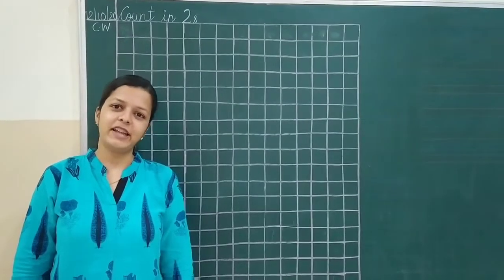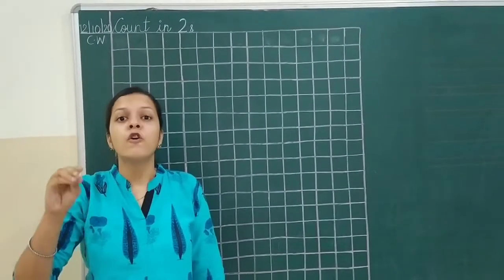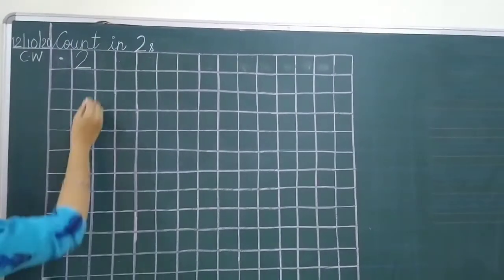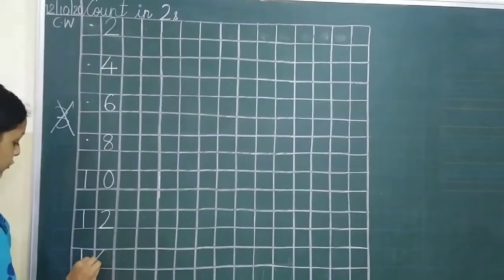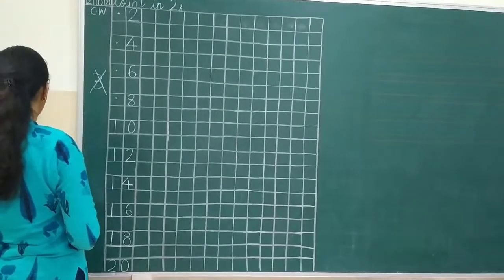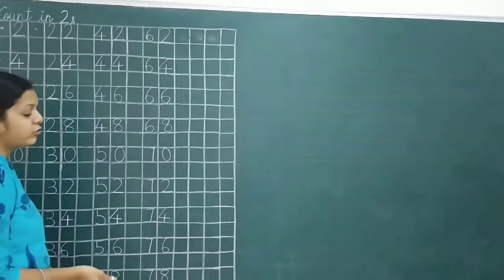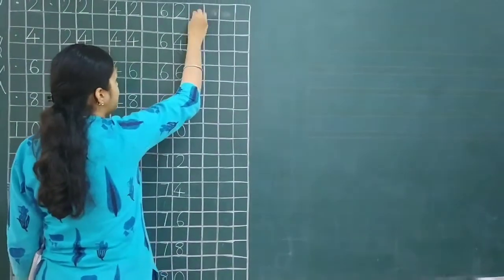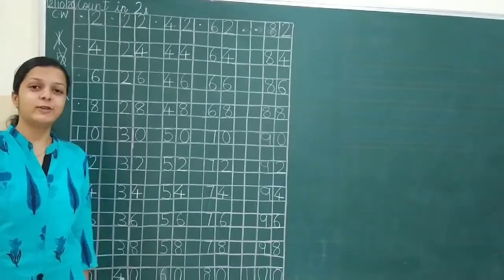Maths writing- Count in 2s for UKG students Pratibha International School